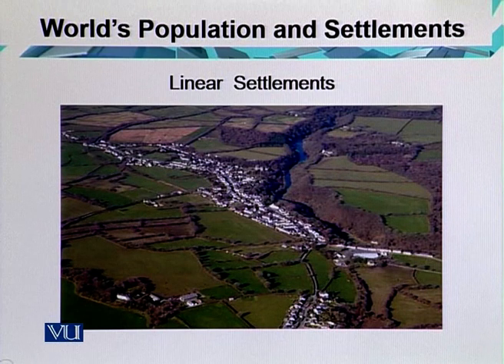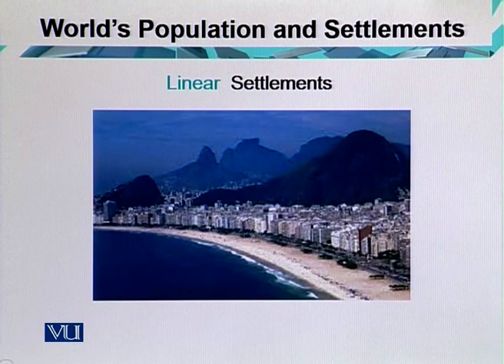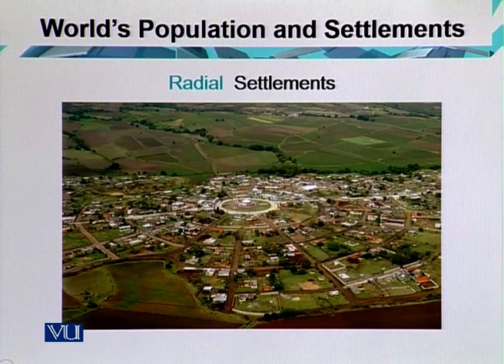Nucleated Settlement | Teaching of Social Studies & Islamiat in Early Years of Edu | EDU306_Topic037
EDU306 - Teaching of Social Studies and Islamiat in Early Years of Education,
Topic037: Nucleated Settlement,
By Dr. Iqtidar Mirza